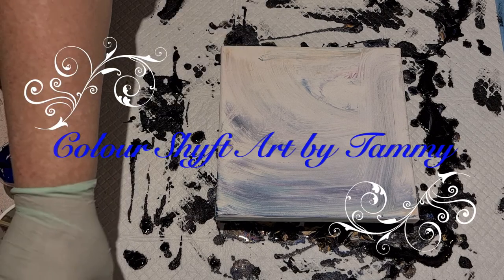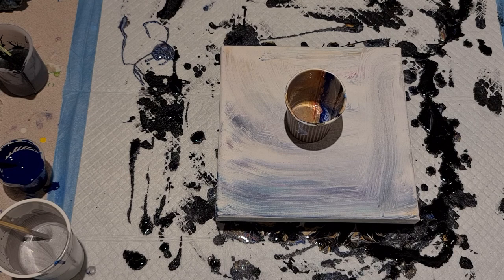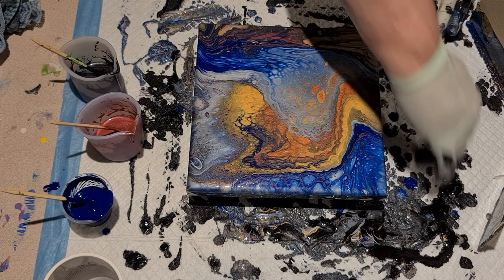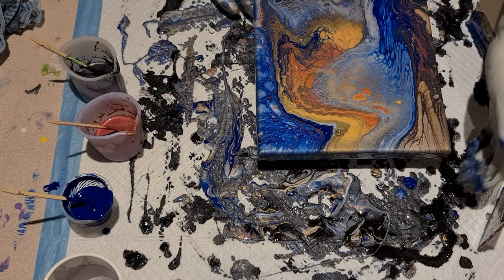Flip cup ~ a little beauty! 😍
A beautiful little flip cup with metallic paints and gorgeous little cells.

In this painting I used:

~Eraldo di Paolo - Rose Gold
~Eraldo di Paolo - Bronze
~Eraldo di Paolo - Metallic Copper
~Eraldo di Paolo - Metallic Black
~Mont Marte Signature Acrylics - Silver
~Mont Marte Signature Acrylics - Gold
~Global - Cobalt Hue

I used Floetrol as my pouring medium

Check out my RedBubble items, the masks, cups and cell phone covers are awesome!

TammyKilian.redbubble.com

Please visit my Etsy shop! It is still new and I am working on it, check back every week or so!